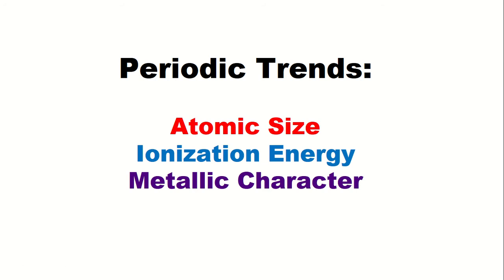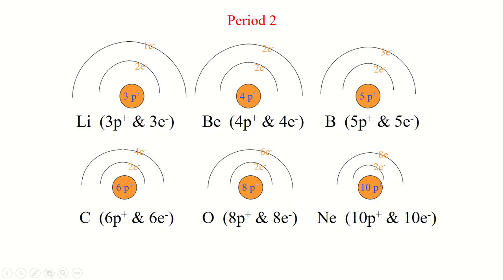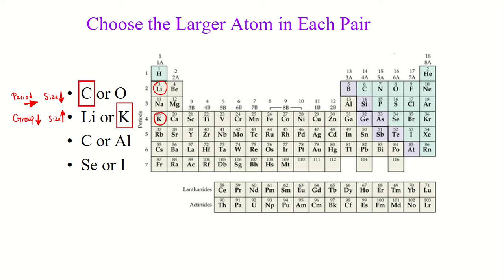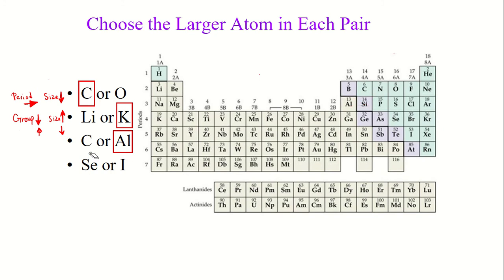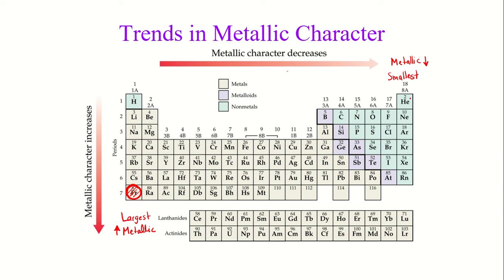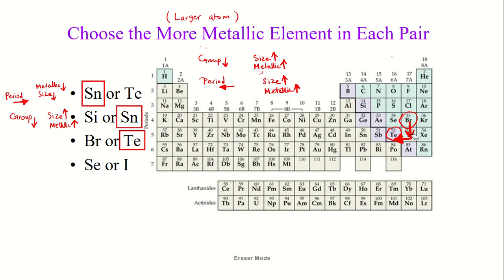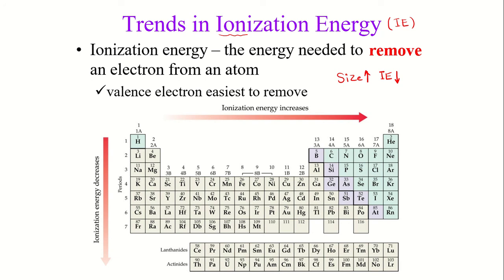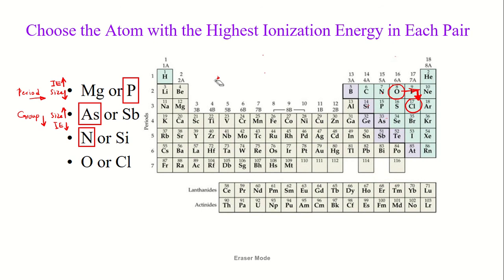Periodic Trends (Atomic size, Ionization Energy, and Metallic Character)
In this video, you will learn how to compare some periodic trends including atomic size, ionization Energy, and metallic Character using the Periodic Table.  It would be helpful for students who enrolled in Introductory and General Chemistry courses.